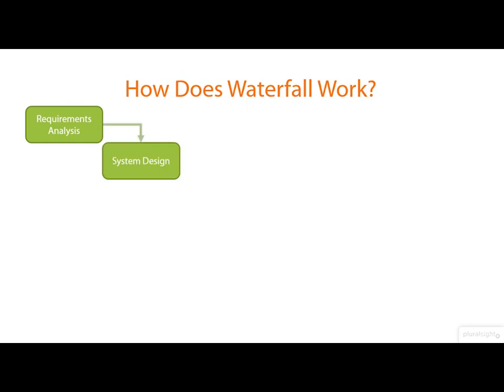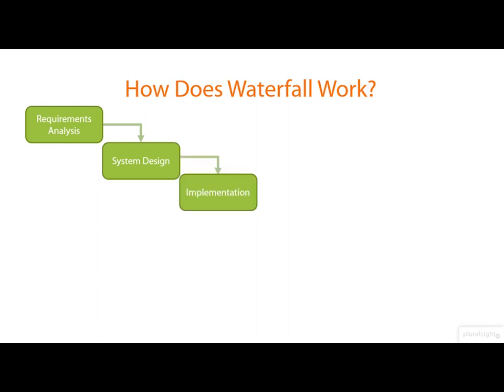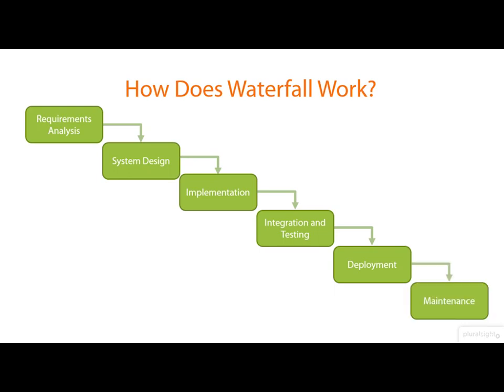03 Behind the Waterfall Curtain | CurioCraft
03 Behind the Waterfall Curtain | CurioCraft

Now that we've explored the history of the Waterfall Model, let's get down to brass tacks! This video unveils the inner workings of the Waterfall approach, breaking down its key stages from requirements gathering to final release. We'll follow a simulated project through each phase, highlighting the strengths and limitations of this sequential methodology. Discover the potential pitfalls of relying on rigid planning and inflexible timelines. Learn how the Waterfall structure can sometimes clash with the dynamic nature of real-world projects. By understanding the inner workings of the Waterfall Model, you'll be better equipped to appreciate the advantages of Agile's iterative approach.

Bonus Tip: Consider using visuals like flowcharts or diagrams to illustrate the sequential stages of the Waterfall Model for enhanced clarity.